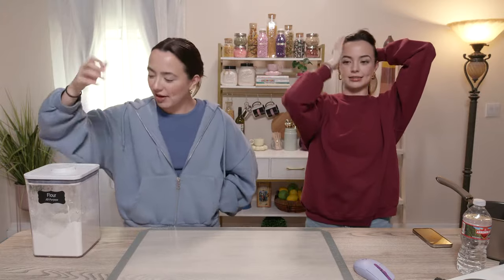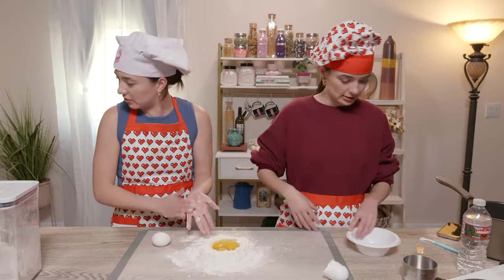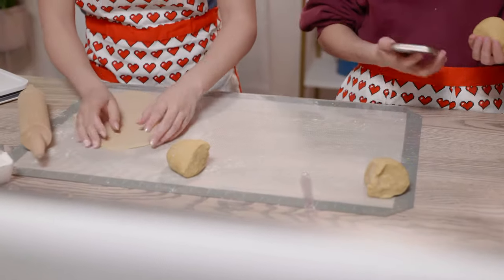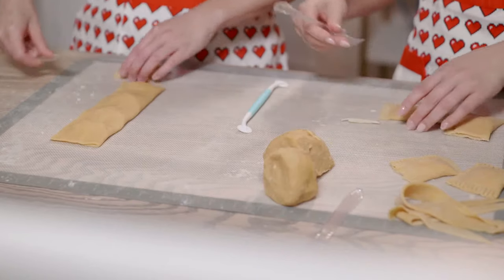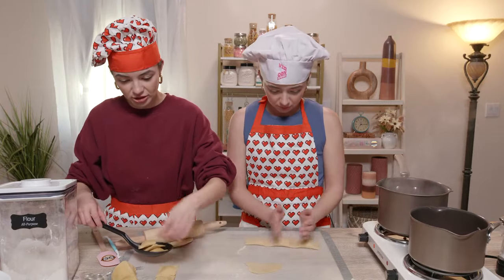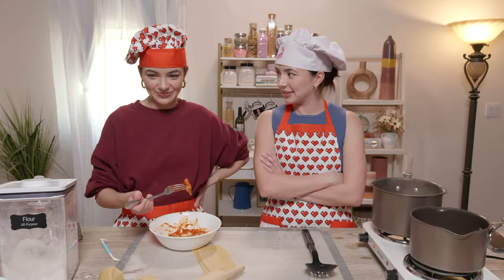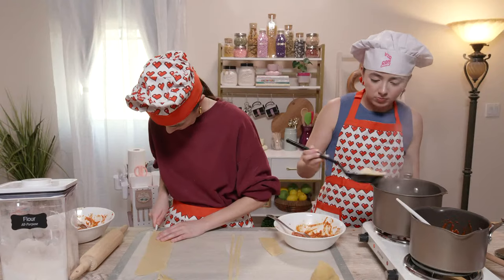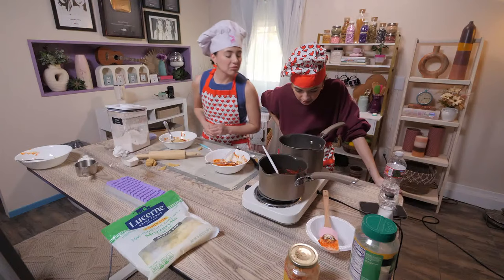Making Our Own Ravioli from Scratch - Merrell Twins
We are making our own ravioli from scratch!!! Who thinks we will be able to do it?